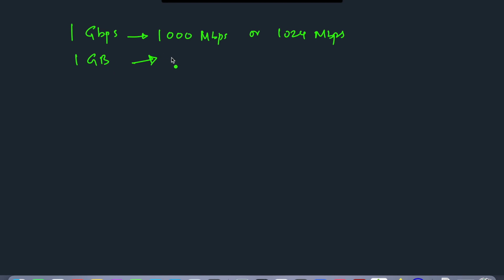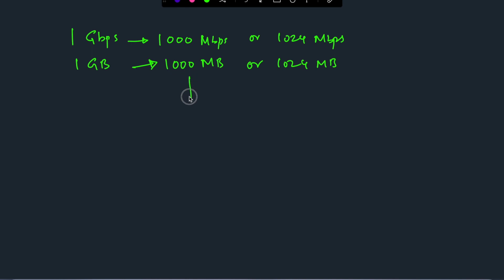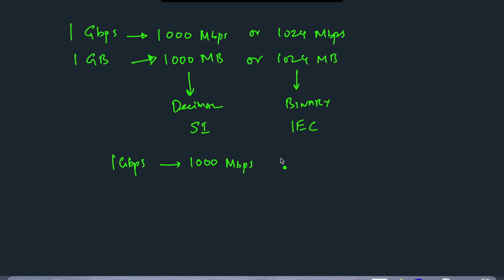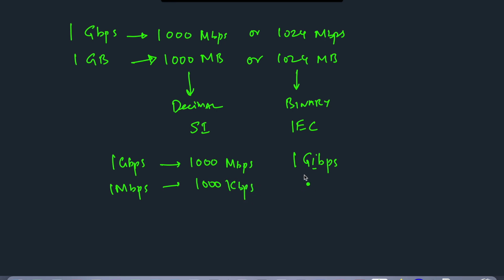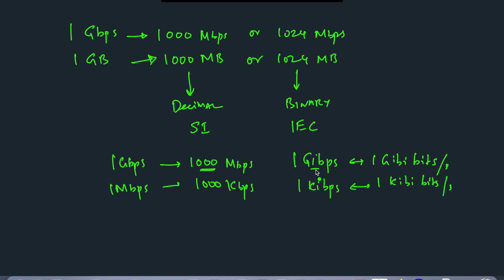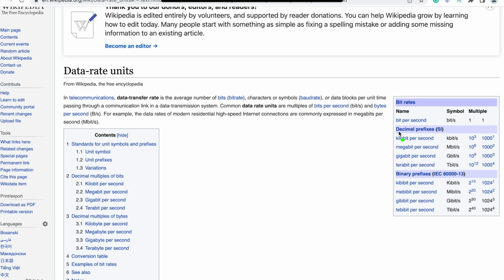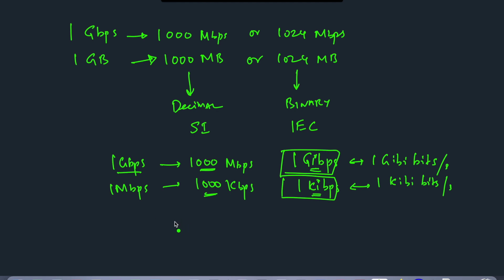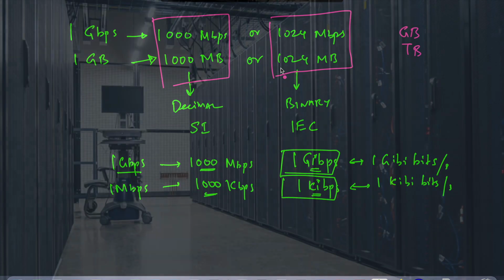1Gbps is 1000Mbps or 1024Mbps?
This is one of those basic networking topics which is confused among technical folks. When you see 1Gbps as the link speed, would you say its 1000Mbps or 1024 Mbps. Let me clarify this topic in this short video.